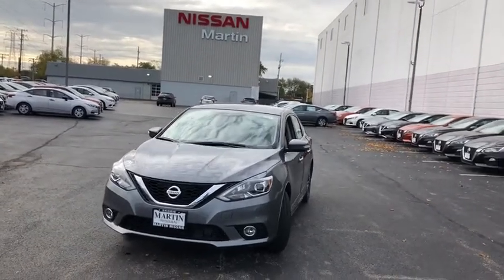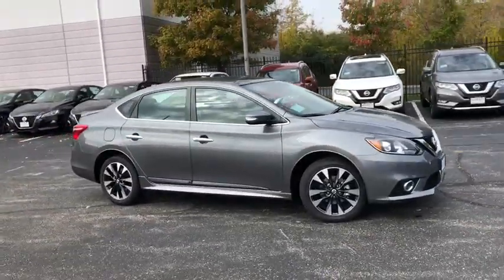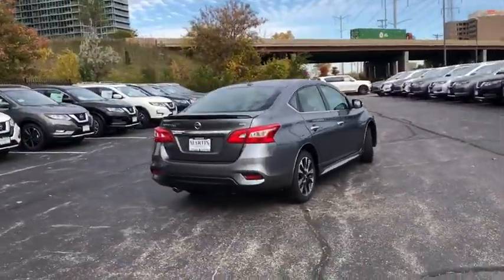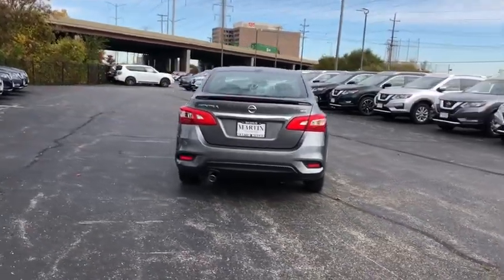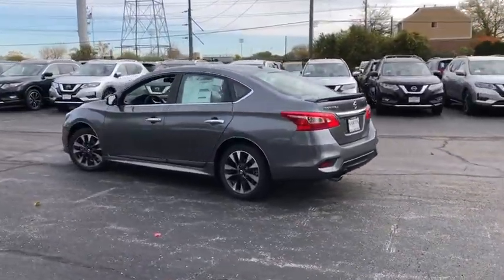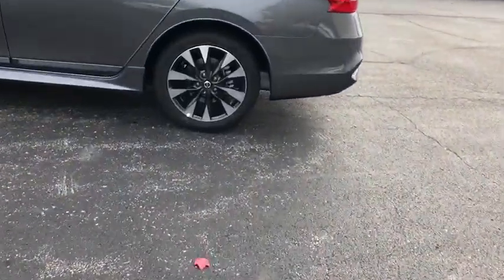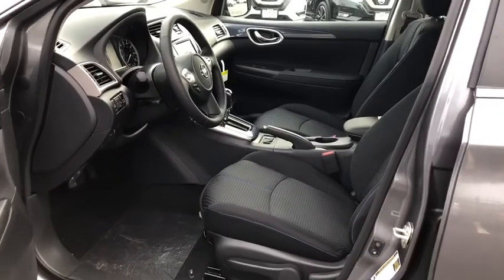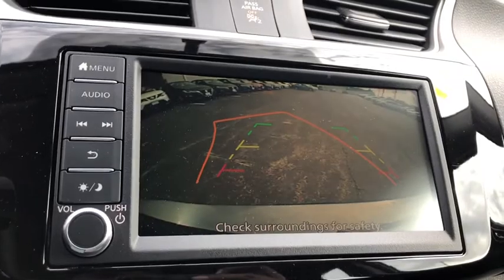2019 Nissan Sentra Skokie, Niles, Glenview,Morton Grove, Chicagoland area, IL N10298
2019 Nissan Sentra available in Skokie, Illinois at Martin Nissan. Servicing the Niles, Glenview,Morton Grove, Chicagoland, IL  area.

Martin Nissan
5240 Golf Road

Home of the Lifetime Oil Change and Tire Rotation Program. Call today for details. This Nissan includes: [L92] CARPETED FLOOR MATS W/TRUNK MAT (PIO) Floor Mats [C03] 50 STATE EMISSIONS [B94] EXTERIOR PACKAGE *Note - For third party subscriptions or services, please contact the dealer for more information.* This is the one. Just what you've been looking for. You've found the one you've been looking for. Your dream car. The Nissan Sentra SR will provide you with everything you have always wanted in a car -- Quality, Reliability, and Character.
Window Grid Antenna,6-Speaker Audio System,Radio: AM/FM/Aux-In Audio System -inc: 7 color touchscreen, streaming audio via Bluetooth, Bluetooth hands-free phone system, hands-free text messaging assistant, Siri eyes-free, USB connection port for iPod interface and other compatible devices, NissanConnect featuring Apple CarPlay and Android Auto, 2 illuminated rear USB ports (VPC) and SiriusXM satellite radio,2 LCD Monitors In The Front,Radio w/Seek-Scan, Clock, Speed Compensated Volume Control and Radio Data System,Tires: P205/50R17 All-Season,Compact Spare Tire Mounted Inside Under Cargo,Clearcoat Paint,Lip Spoiler,Trunk Rear Cargo Access,Chrome Grille,Chrome Side Windows Trim and Black Front Windshield Trim,Wheels w/Machined Accents,Variable Intermittent Wipers,Body-Colored Front Bumper,Light Tinted Glass,Body-Colored Rear Bumper,Steel Spare Wheel,Body-Colored Power Heated Side Mirrors w/Manual Folding and Turn Signal Indicator,Fully Galvanized Steel Panels,Chrome Door Handles,Front Fog Lamps,Fixed Rear Window w/Defroster,Fully Automatic Projector Beam Led Low Beam Daytime Running Headlamps w/Delay-Off,Wheels: 17 Aluminum-Alloy w/Unique Design,Rocker Panel Extensions,Remote Releases -Inc: Power Cargo Access and Mechanical Fuel,1 12V DC Power Outlet,Analog Display,Carpet Floor Trim and Carpet Trunk Lid/Rear Cargo Door Trim,Fade-To-Off Interior Lighting,Engine Immobilizer,Distance Pacing,Front Map Lights,Cargo Space Lights,Manual Tilt/Telescoping Steering Column,6-Way Adjustable Driver's Seat,Power Rear Windows,Passenger Seat,Front Cupholder,Driver Foot Rest,2 Seatback Storage Pockets,Full Floor Console w/Covered Storage, Mini Overhead Console w/Storage and 1 12V DC Power Outlet,HVAC -inc: Underseat Ducts,Driver And Passenger Visor Vanity Mirrors w/Driver And Passenger Auxiliary Mirror,Leather Gear Shift Knob,60-40 Folding Split-Bench Front Facing Fold Forward Seatback Rear Seat,Perimeter Alarm,Delayed Accessory Power,Heated Front Bucket Seats,Glove Box,Full Cloth Headliner,Full Carpet Floor Covering,Valet Function,FOB Controls -inc: Trunk/Hatch/Tailgate,Power Door Locks w/Autolock Feature,Cloth Door Trim Insert,Outside Temp Gauge,Power 1st Row Windows w/Driver 1-Touch Up/Down,Remote Keyless Entry w/Integrated Key Transmitter, Illuminated Entry, Illuminated Ignition Switch and Panic Button,Manual Adjustable Front Head Restraints and Manual Adjustable Rear Head Restraints,Leather/Metal-Look Steering Wheel,Cruise Control w/Steering Wheel Controls,Instrument Panel Covered Bin, Driver / Passenger And Rear Door Bins,Dual Zone Front Automatic Air Conditioning,Interior Trim -inc: Metal-Look Instrument Panel Insert, Metal-Look Door Panel Insert, Metal-Look Console Insert and Chrome/Metal-Look Interior Accents,Sliding Front Center Armrest and Rear Center Armrest,Rear Cupholder,Premium Sport Cloth Seat Trim,Trip Computer,Driver Seat,Gauges -inc: Speedometer, Odometer, Engine Coolant Temp, Tachometer, Trip Odometer and Trip Computer,Seats w/Cloth Back Material,Air Filtration,Proximity Key For Doors And Push Button Start,Day-Night Rearview Mirror,Electric Power-Assist Speed-Sensing Steering,Engine: 1.8L DOHC 16-Valve 4-Cylinder,Transmission w/Driver Selectable Mode,Front And Rear Anti-Roll Bars,Brake Actuated Limited Slip Differential,Strut Front Suspension w/Coil Springs,13.2 Gal. Fuel Tank,Gas-Pressurized Shock Absorbers,Transmission: Xtronic CVT,3.52 Axle Ratio,Torsion Beam Rear Suspension w/Coil Springs,Front-Wheel Drive,110 Amp Alternator,4-Wheel Disc Brakes w/4-Wheel ABS, Front Vented Discs and Brake Assist,49-Amp/Hr 470CCA Maintenance-Free Battery w/Run Down Protection,Single Stainless Steel Exhaust w/Chrome Tailpipe Finisher,Dual Stage Driver And Passenger Seat-Mounted Side Airbags,Dual Stage Driver And Passenger Front Airbags,Forward Collision Mitigation,Side Impact Beams,Electronic Stability Control (ESC),Curtain 1st And 2nd Row Airbags,Airbag Occupancy Sensor,ABS And Driveline Traction Control,Back-Up Camera,Outboard